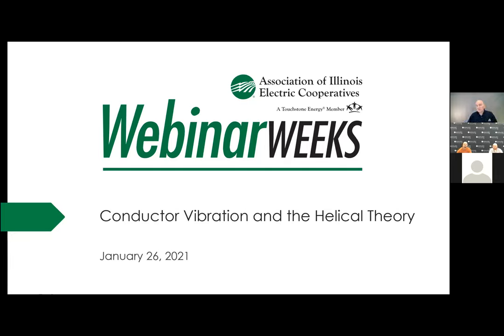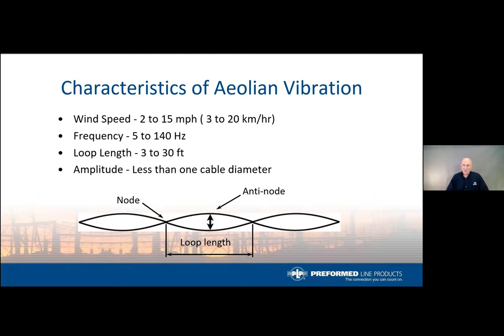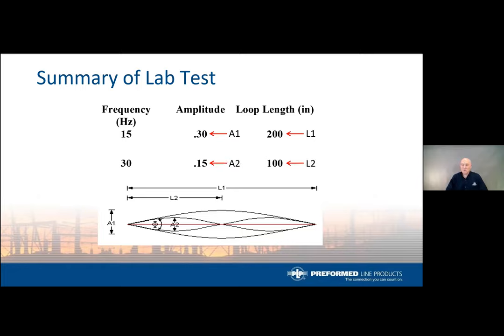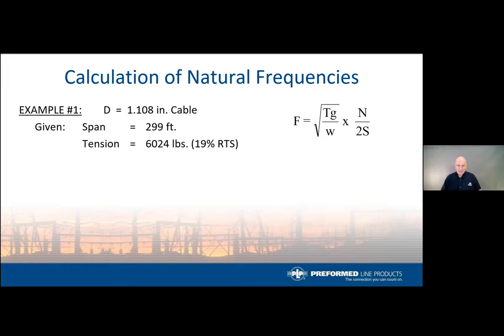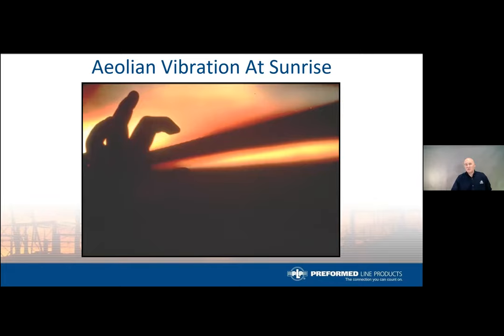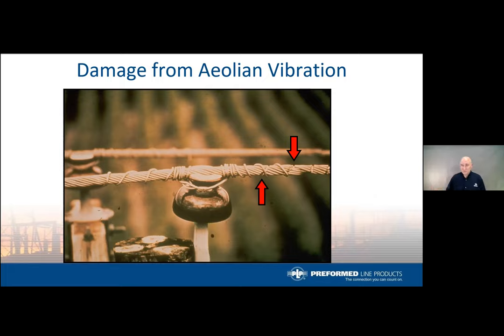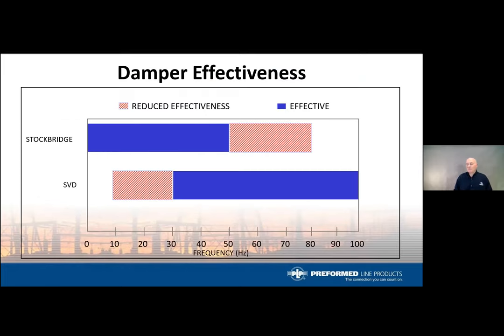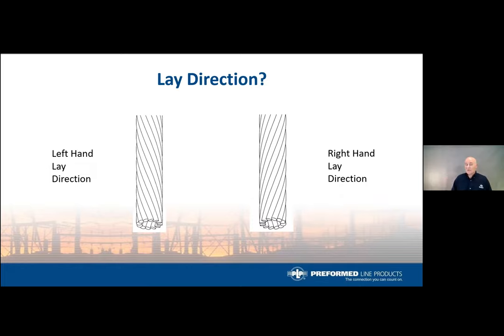Preformed Line Products (PLP)- Conductor Vibration and the Helical Theory